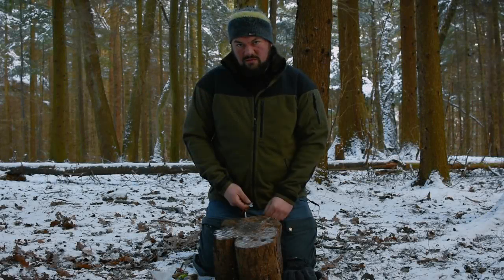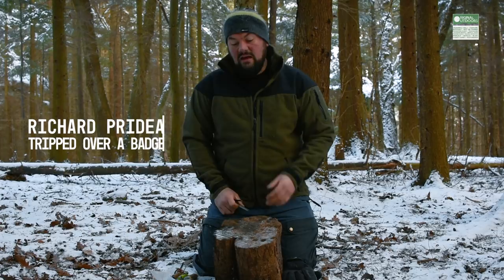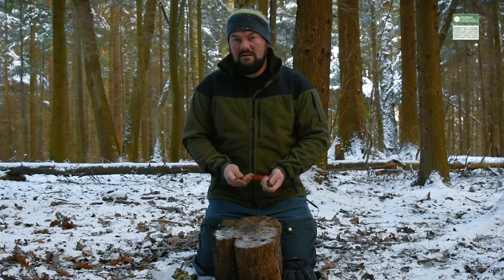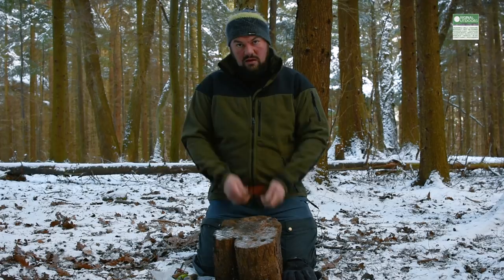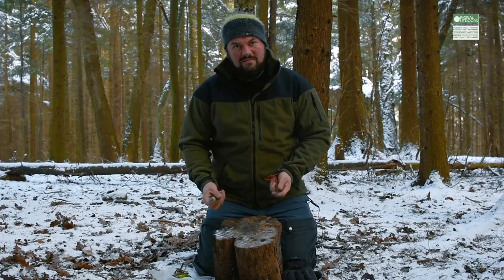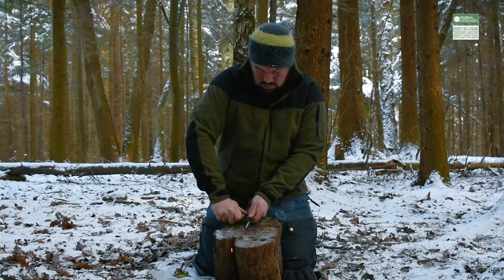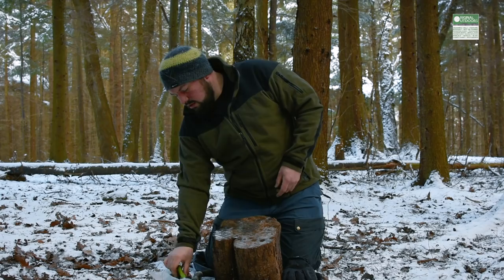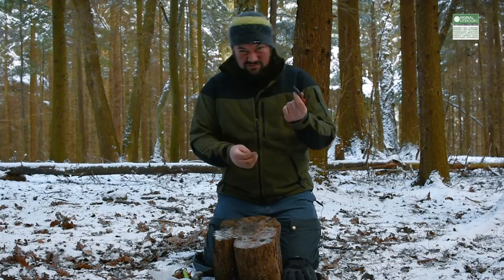Using a ferro rod properly? You're going to cut your finger off doing that...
A ferrocerium rod (ferro rod, firesteel, fireflash etc etc) is a very useful bushcraft and wilderness tool. It can reliably produce a shower of white-hot sparks time after time. But is the classic way of doing it risking an injury?

A new series of short videos - Tips From an Outdoor Instructor

Over a decade of working in the outdoors - cocking things up, making mistakes and learning from them. I've got hundreds of tips, hacks and micro skills that I can pass on. Most of them involve a story of me getting it wrong...

You can find out more about our courses, plus articles, blogs and more free information